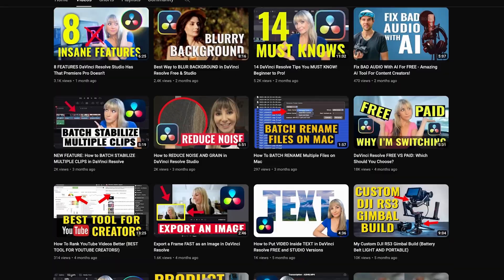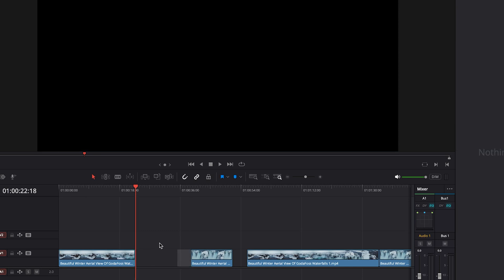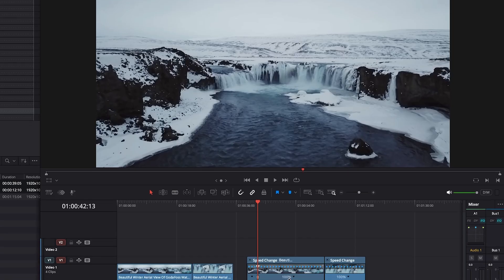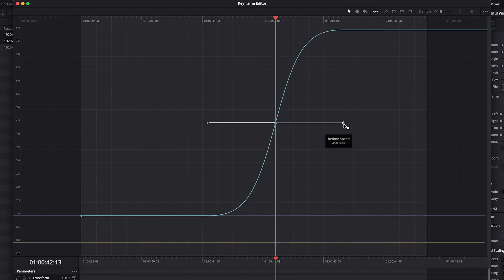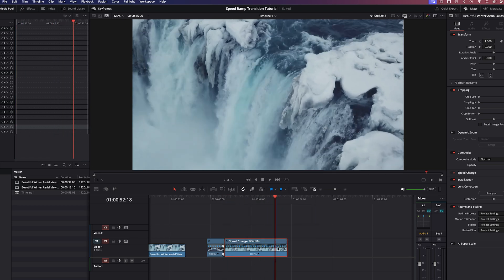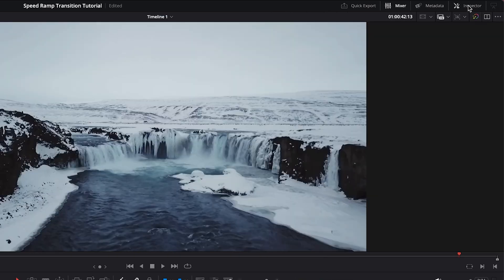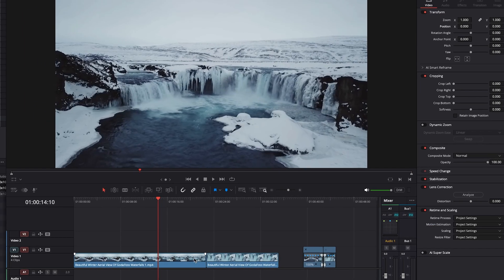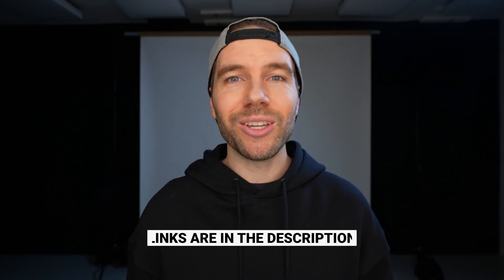How To SPEED RAMP TRANSITION in DaVinci Resolve 20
How To SPEED RAMP TRANSITION in DaVinci Resolve - In this DaVinci Resolve 20 video editing tutorial, Will teaches you how to Speed Ramp transition to create dynamic, modern transitions.